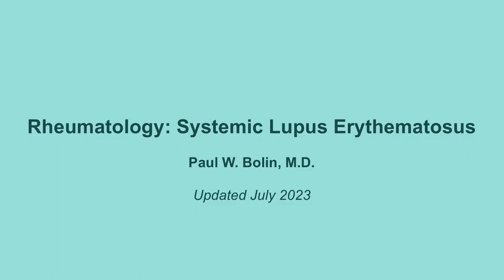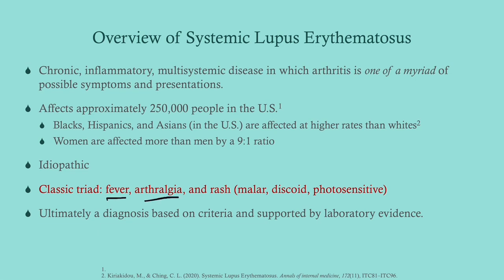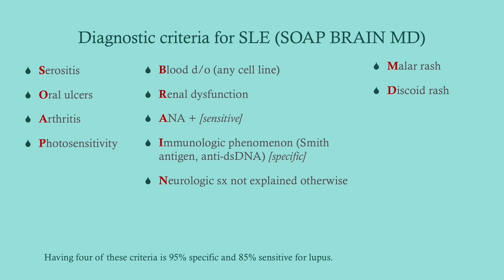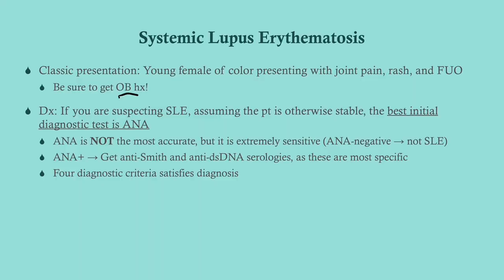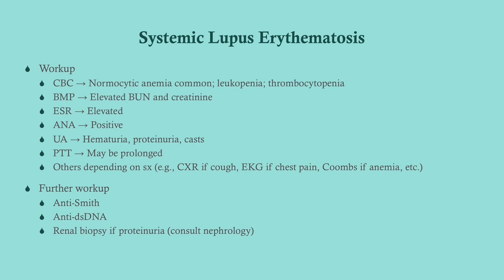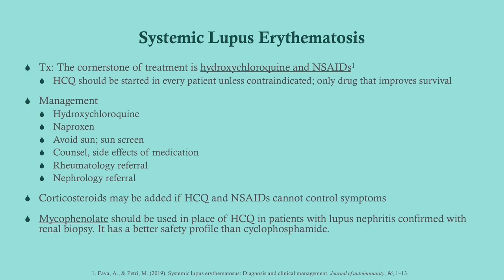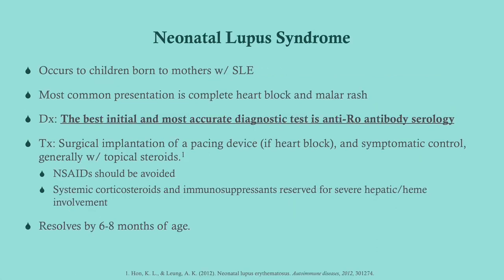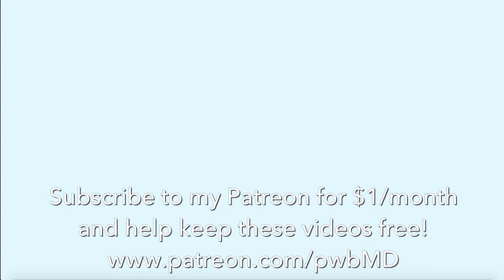Systemic Lupus Erythematosus (updated 2023) - CRASH! Medical Review Series